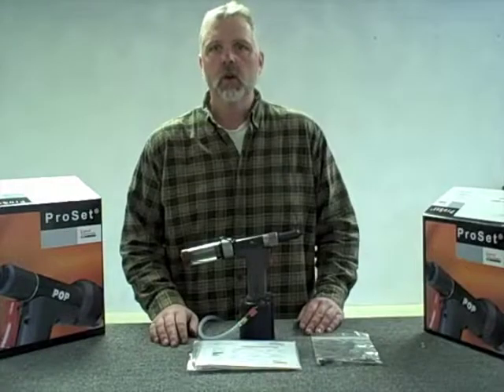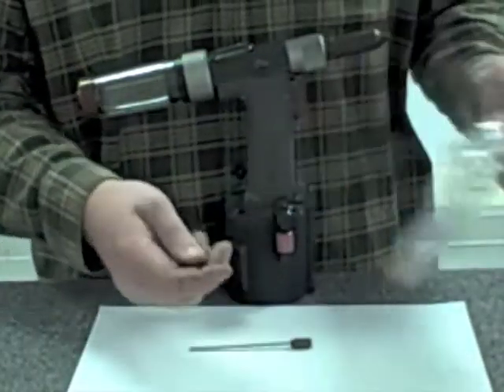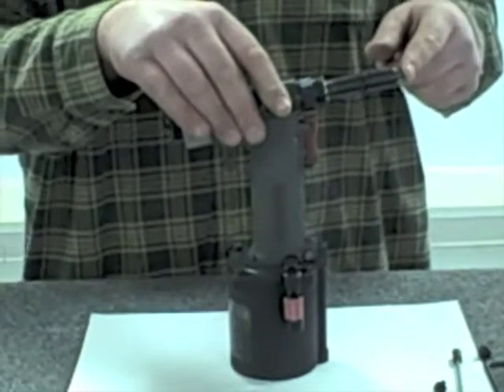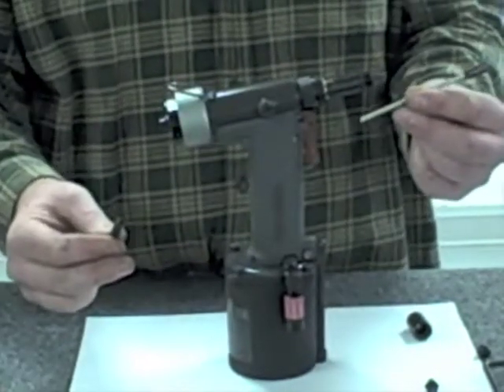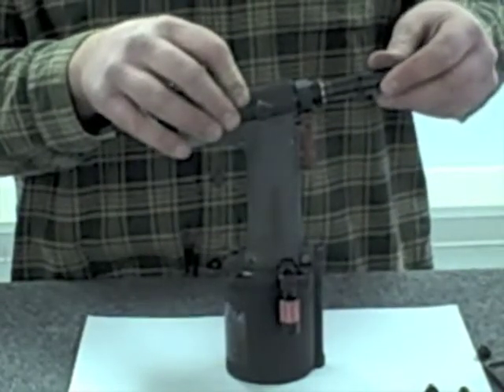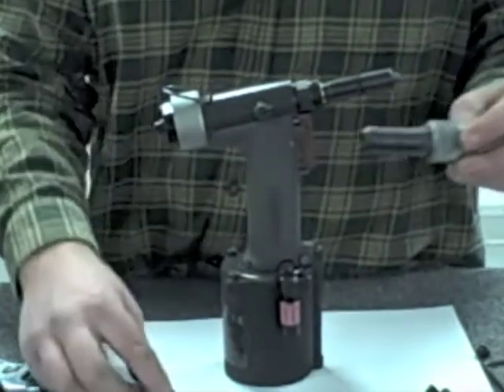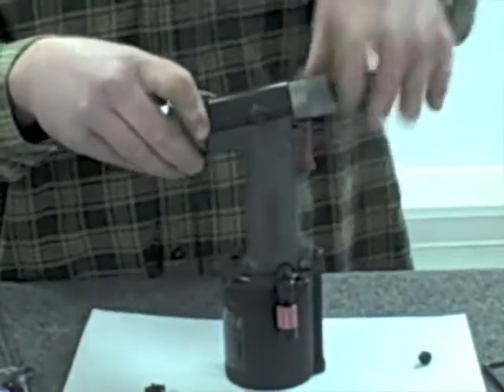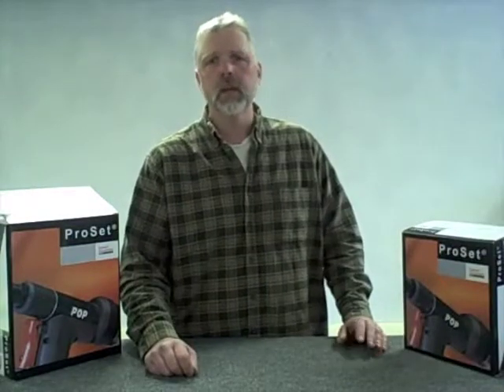Rivet Gun Changing Rivet Sizes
Hi-Tech Fasteners Incorporated presents Rick Poljan of Emhart Fastening Teknologies.  In this very informative video Rick demonstrates the step by step procedure for changing from a 3/16" rivet to a 1/8" rivet for the ProSet 2500 series rivet installation tool.